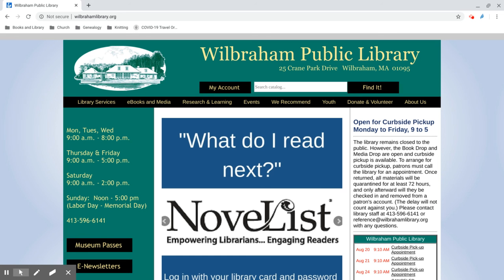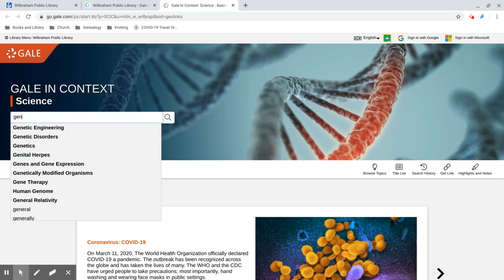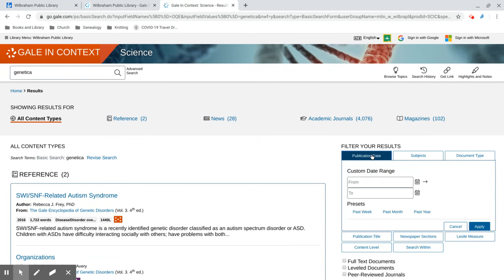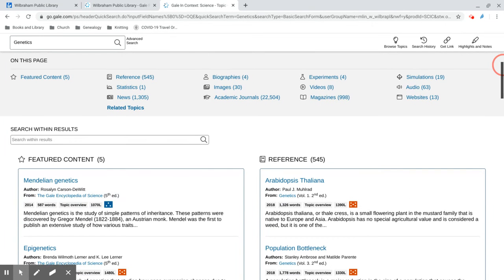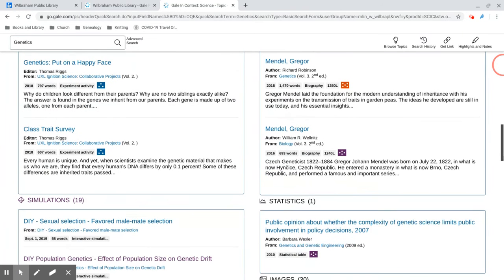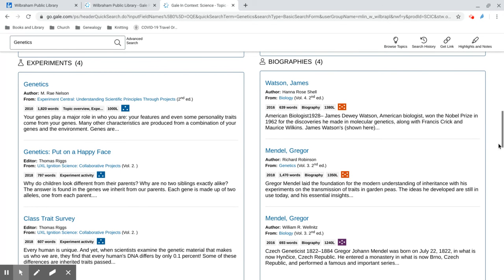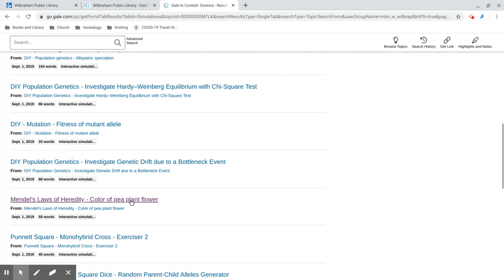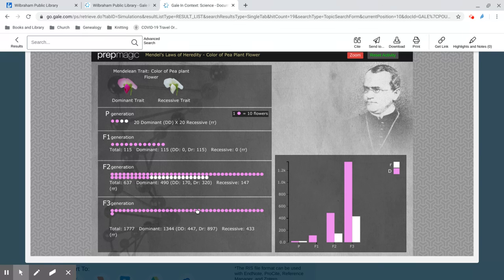Using Gale in Context: Science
If you're looking for life science, biology, chemister or physics, check out this great resource that gives you articles, experiments, simulations, video and more to help you research science topics. Assistant Director Mary Bell walks you through a search using the topic of genetics to illustrate content available through this resource.